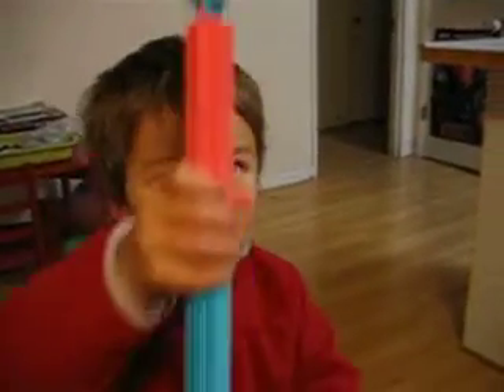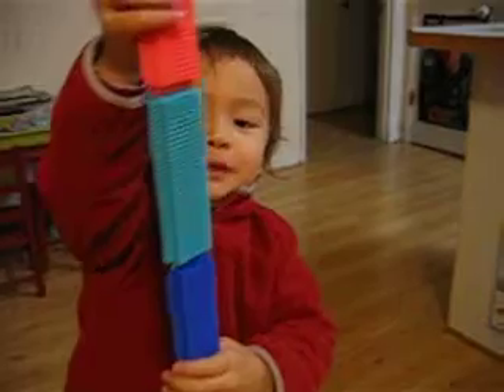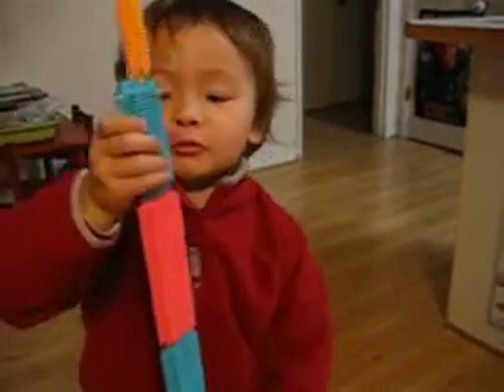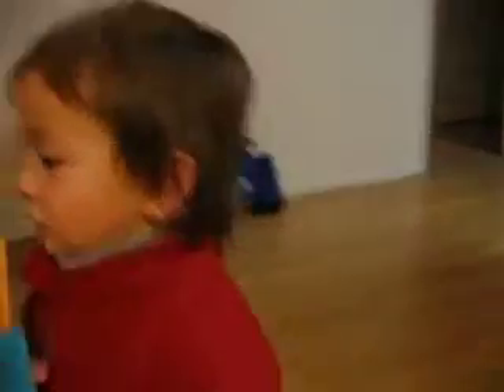Hayden and Kai